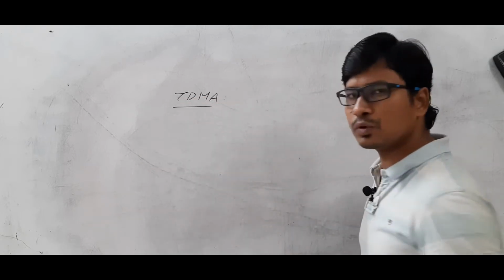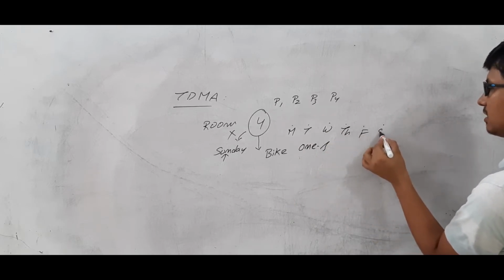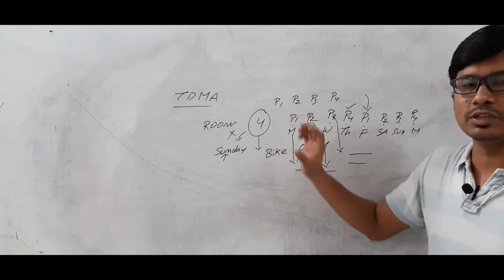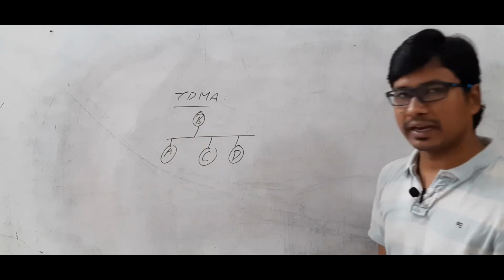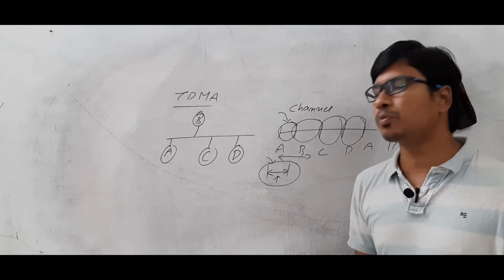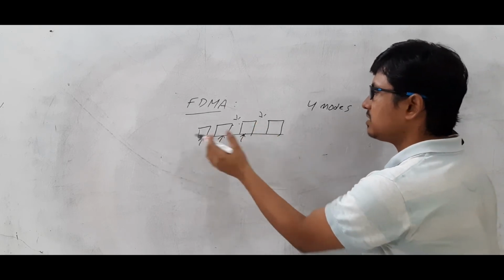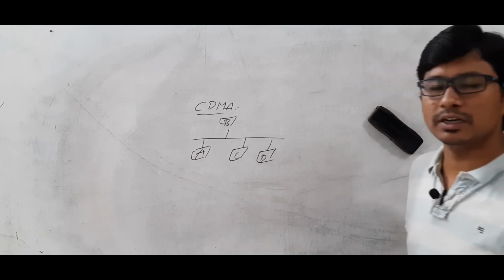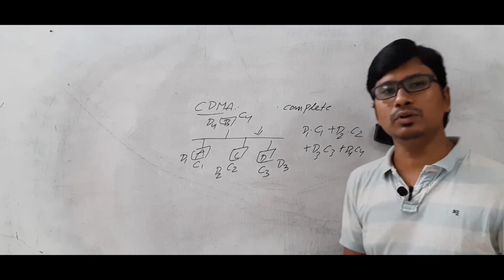L 37: TDMA, FDMA, CDMA | CHANNELIZATION ACCESS CONTROL MECHANISMS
In this video, I have discussed about channelization access control mechanisms such as TDMA, FDMA, and CDMA